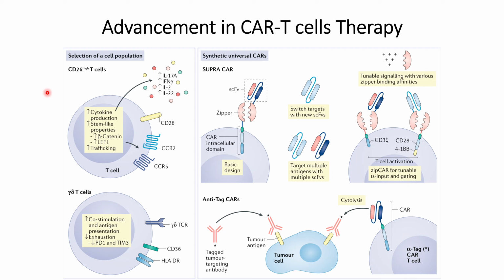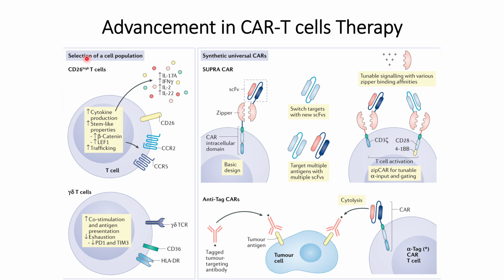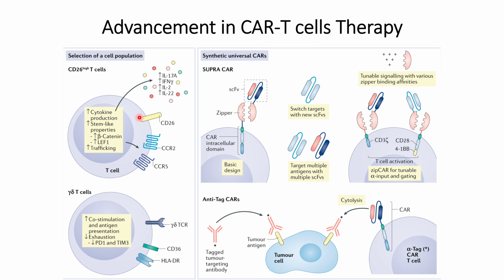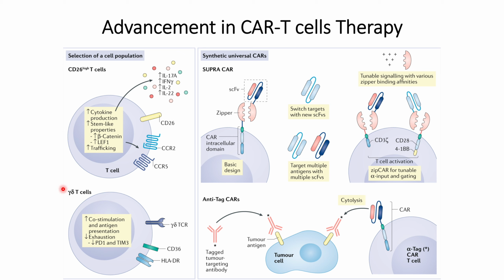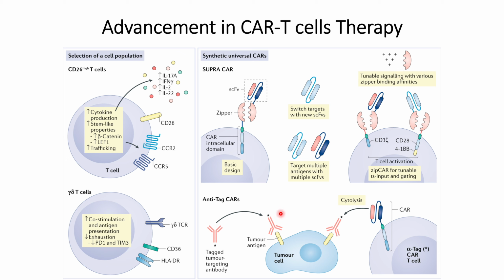Advancement in CAR-T cell Therapy Code: 313